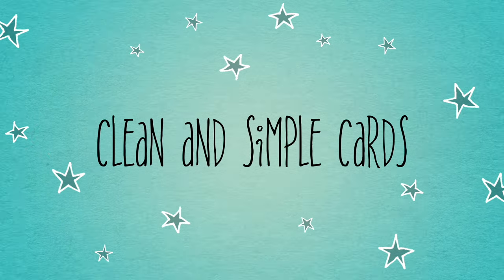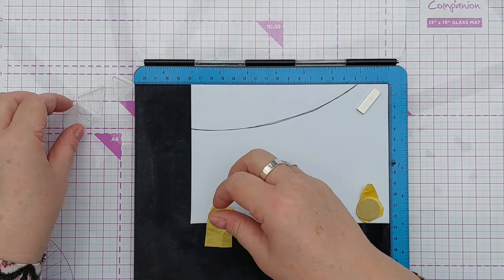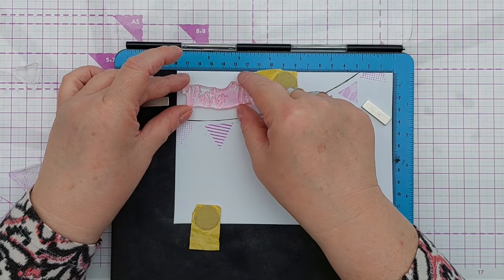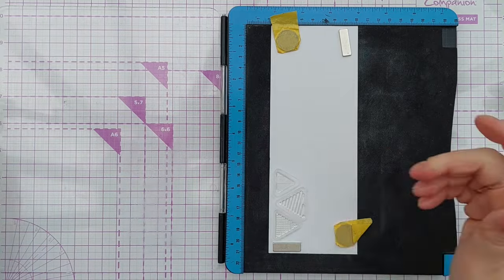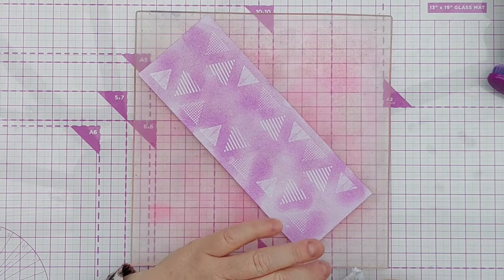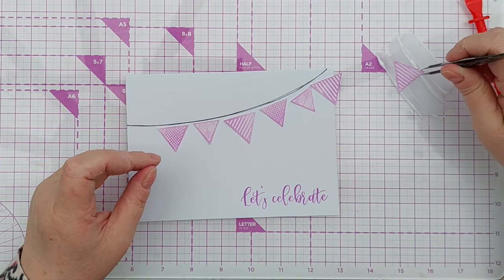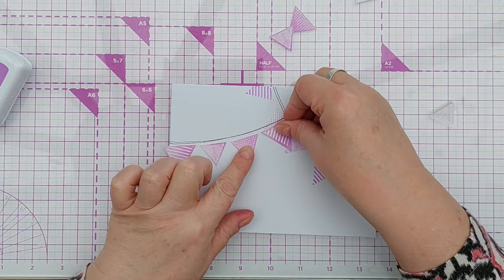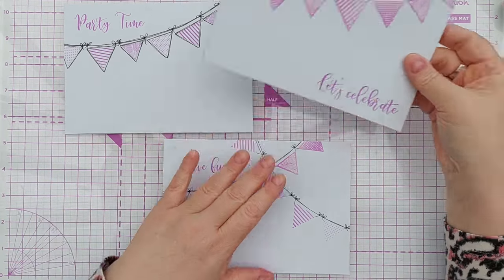Let's Celebrate with Bunting Made with Triangular Stamps! A Clean and Simple Tutorial [2024/100]